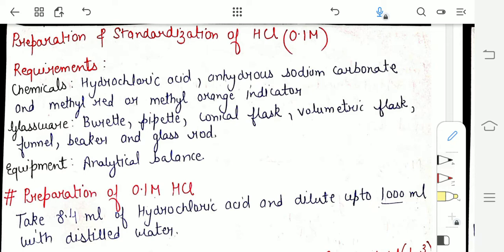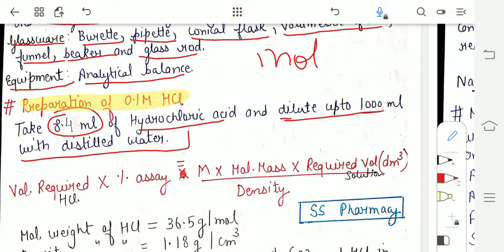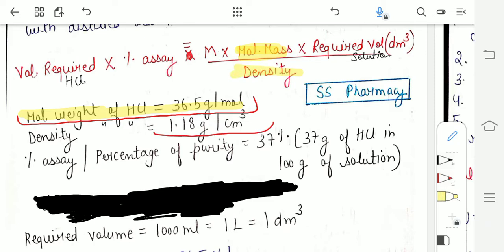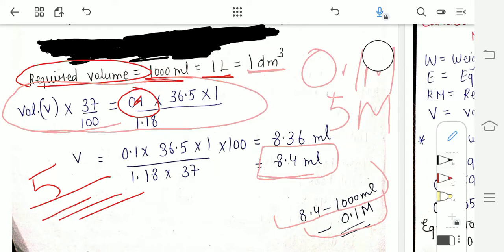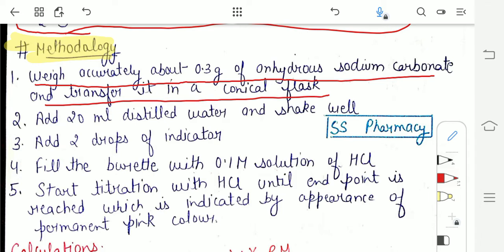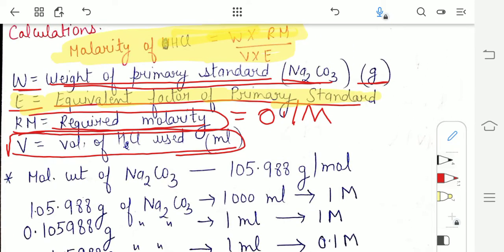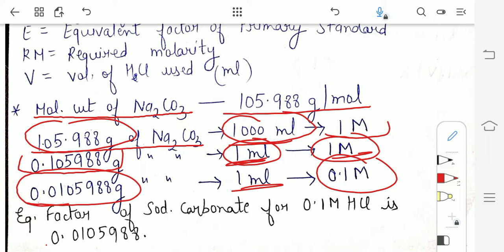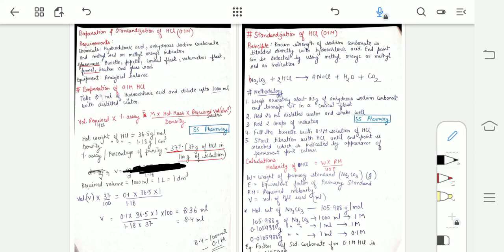Preparation and Standardization of HCL 0.1N or 0.1M bpharmacynotes Pharmaceutical Analysis